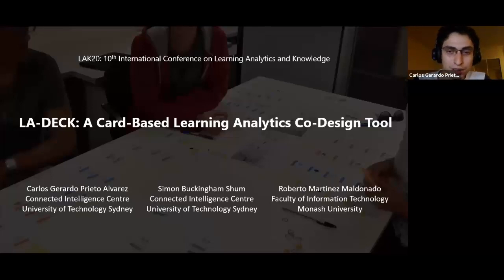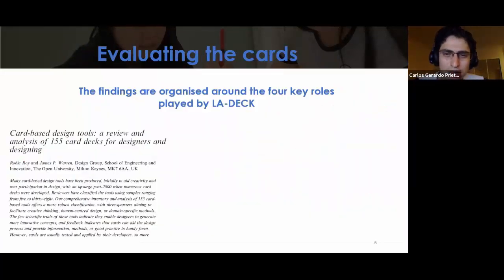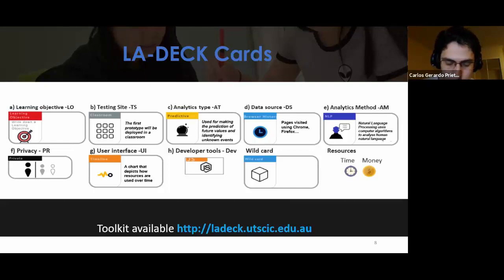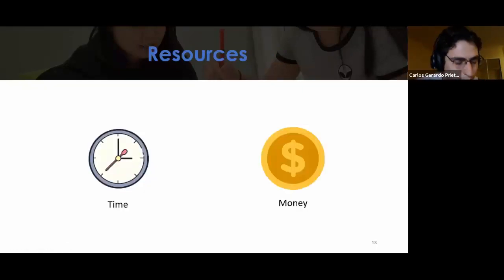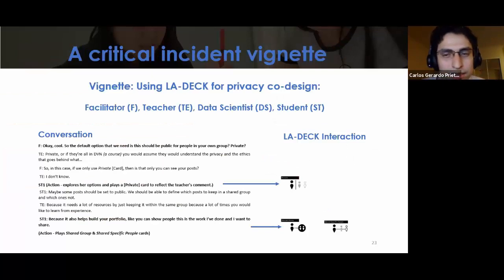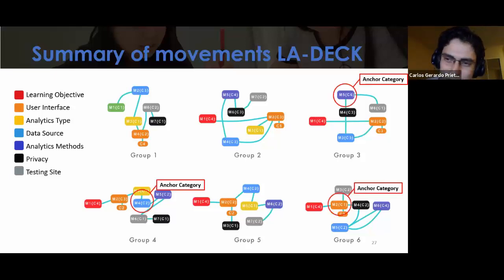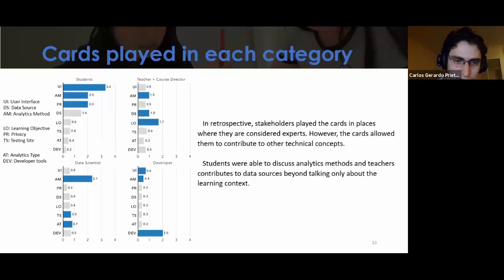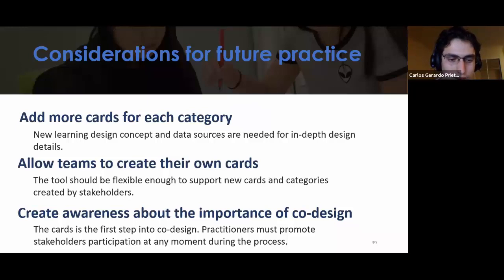Presentation B6-P2: LA-DECK: A card-based learning analytics co-design tool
Speaker: Carlos Gerardo Prieto Alvarez

Abstract:
Human-centred software design gives all stakeholders an active voice in the design of the systems that they are expected to use. However, this is not yet commonplace in Learning Analytics (LA). Co-design techniques from other domains therefore have much to offer LA, in principle, but there are few detailed accounts of exactly how such sessions unfold. This paper presents the rationale driving a card-based co-design tool specifically tuned for LA, called CardTool. In the context of a pilot study with students, educators, LA researchers and developers, we provide qualitative and quantitative accounts of how participants used the cards. Using three different forms of analysis (transcript-centric design vignettes, card-graphs and time on topic), we characterise in what ways the sessions were “participatory” in nature, and argue that the cards succeeded in playing very similar roles to those documented in the literature on successful card-based design tools.